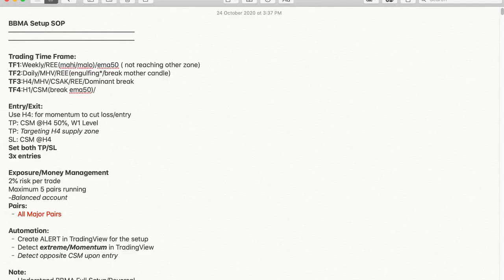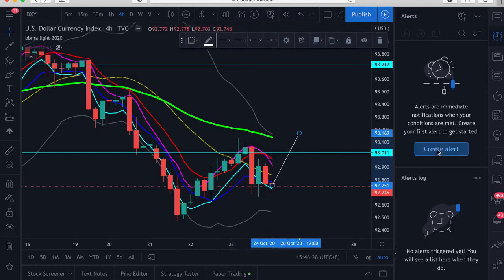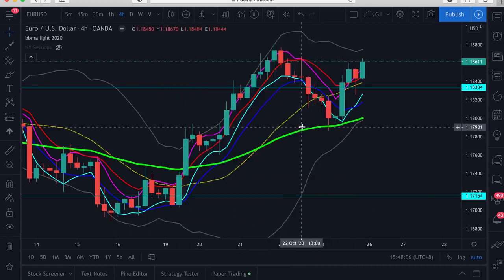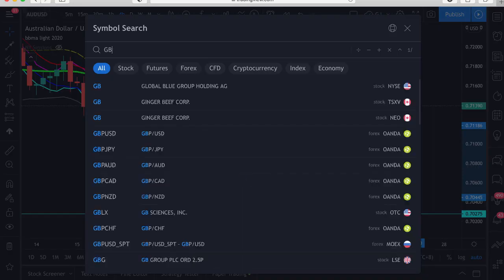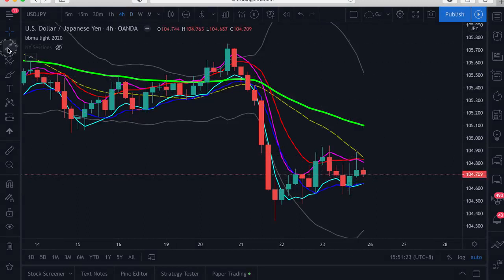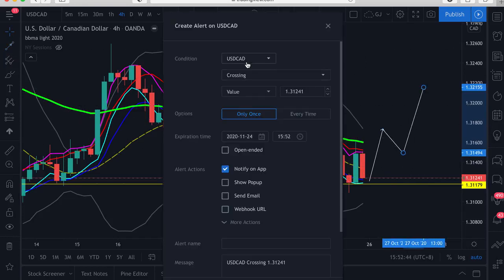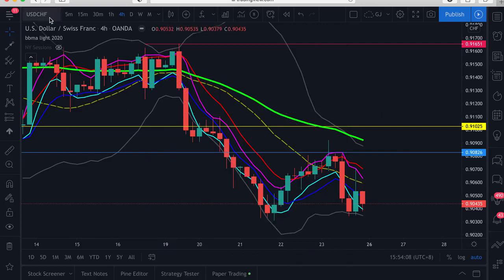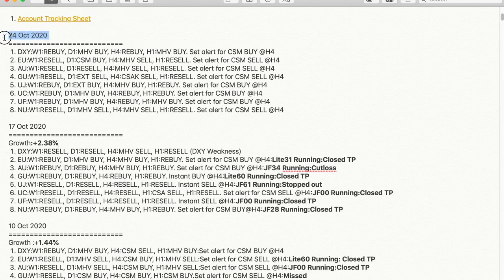BBMA Weekly Analysis (26 - 30 Oct 2020)